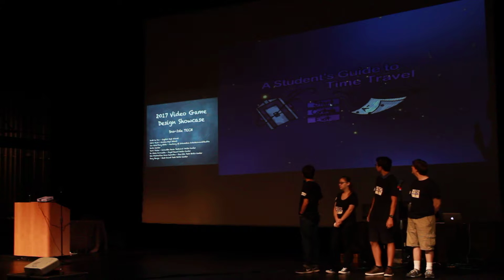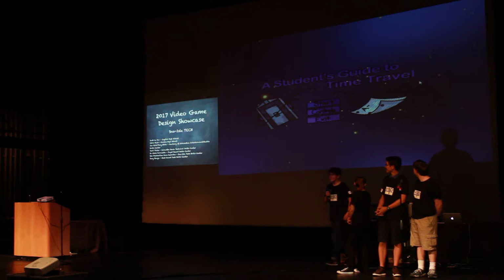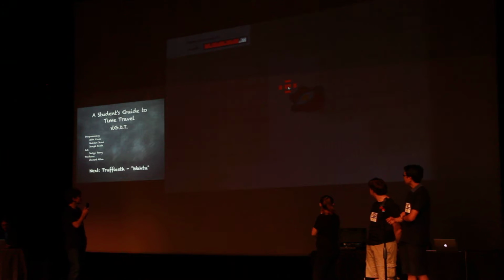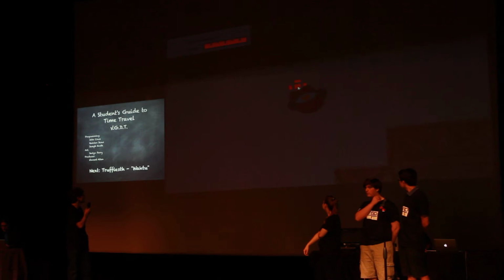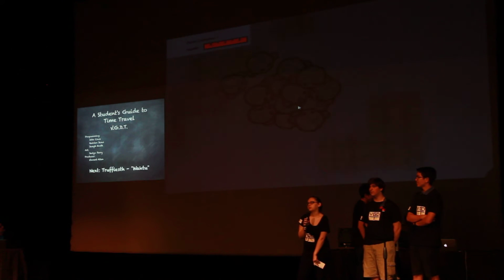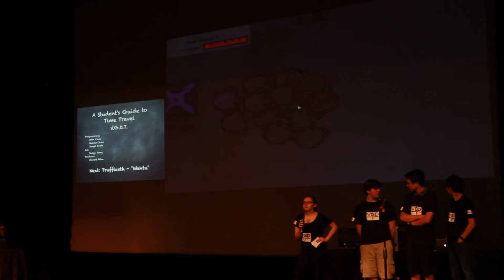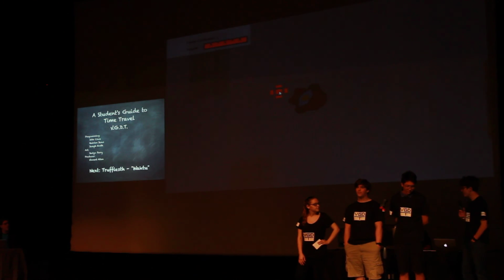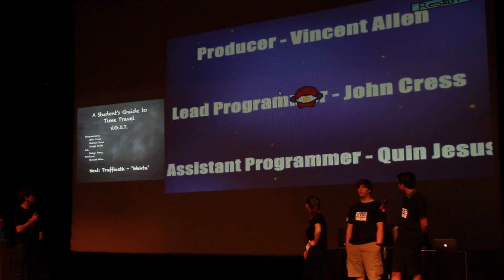A Student's Guide to Time Travel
This was the presentation of the game A Student's Guide to Time Travel by the Weston High School team that created it.